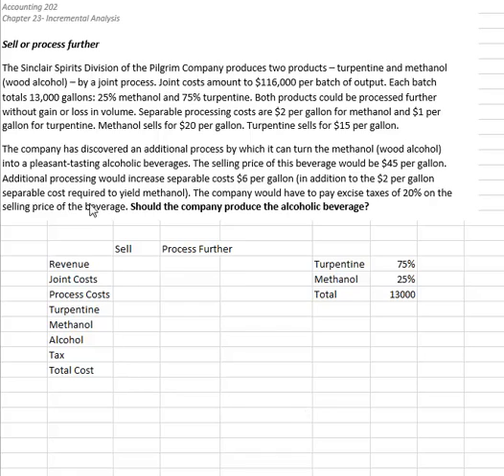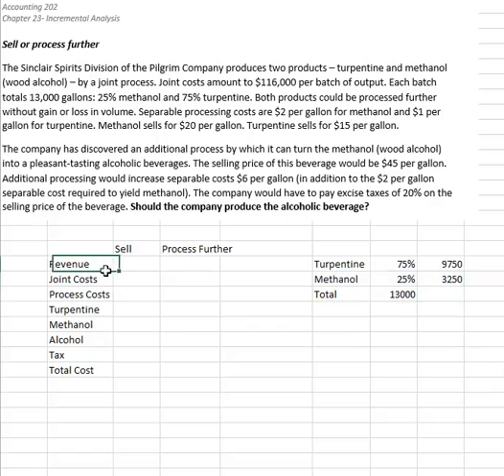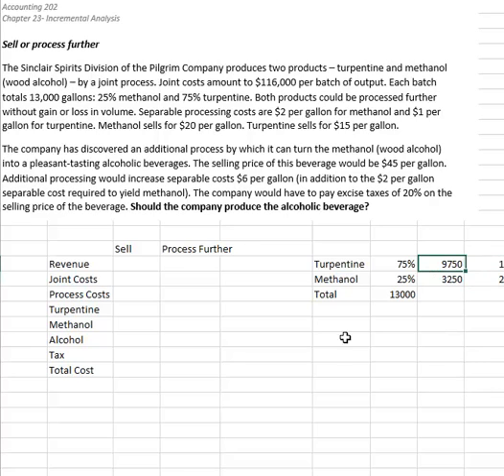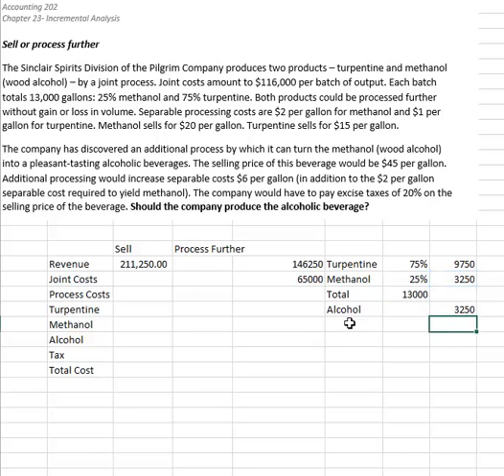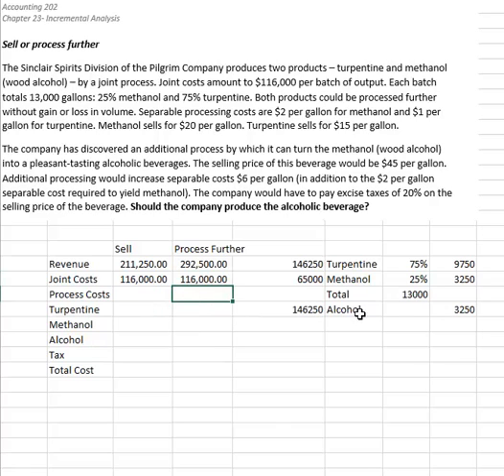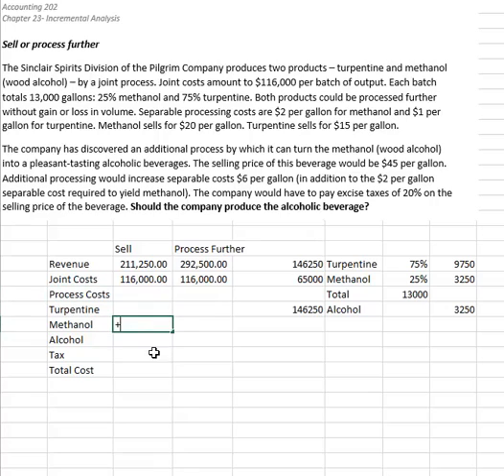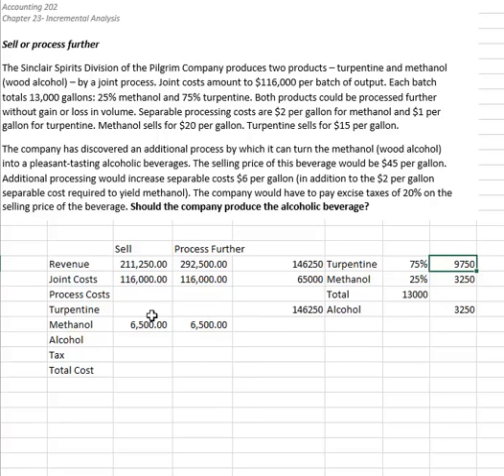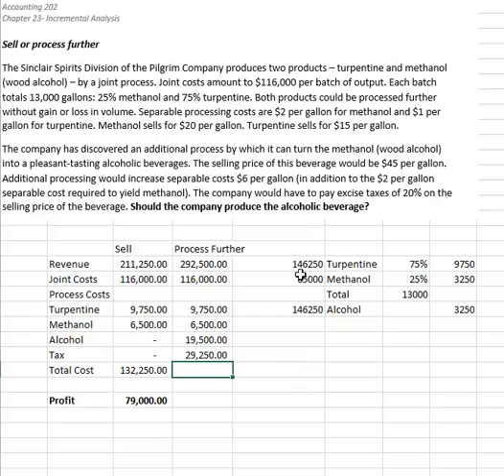Sell or process further